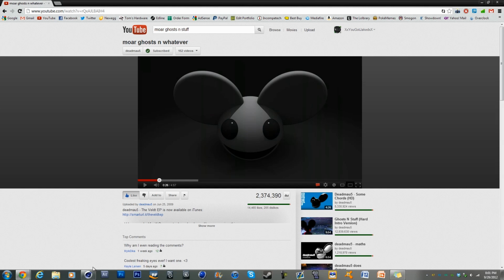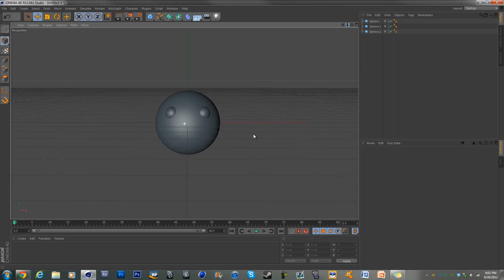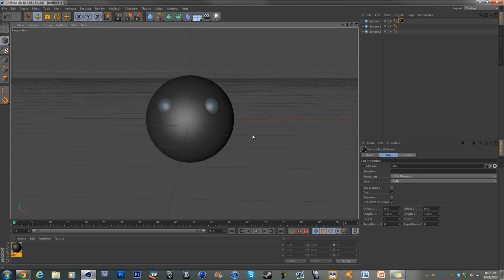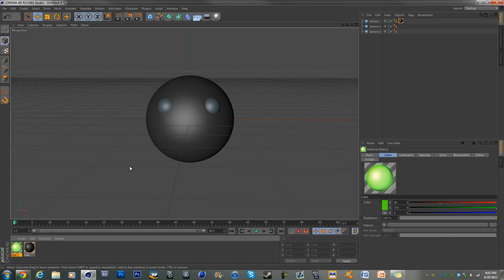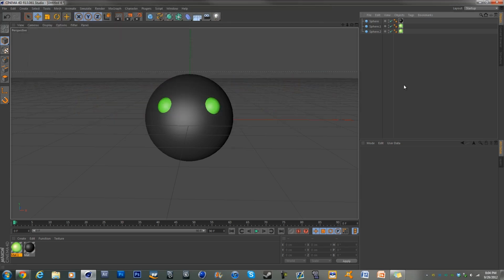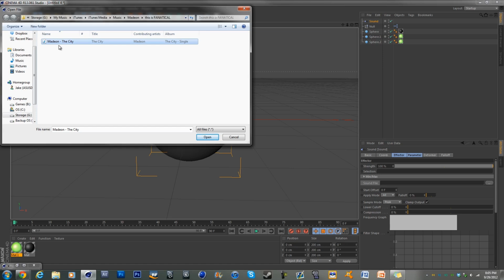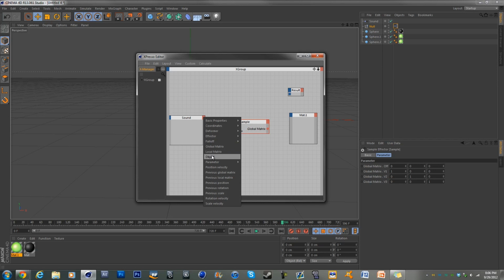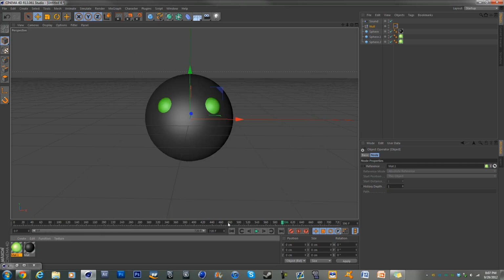Cinema 4D r13 Tutorial: Flashing/Strobe Lights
I've been wanting to know how to do this myself for a while now, and I finally figured it out! It's not the exact same, but it's pretty close!